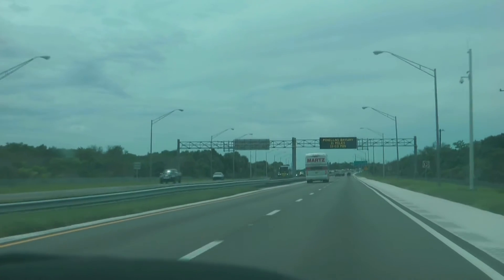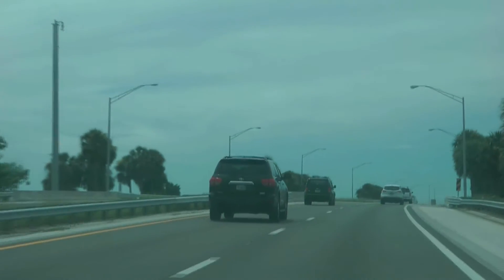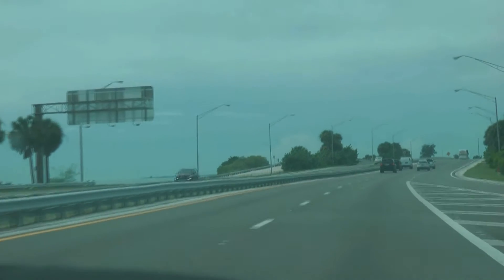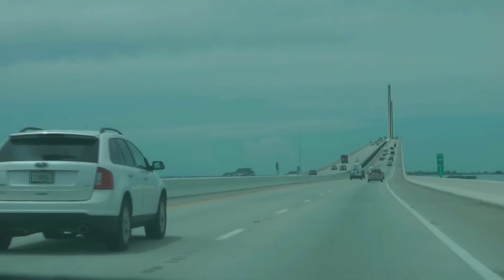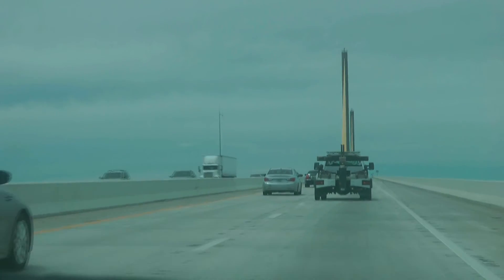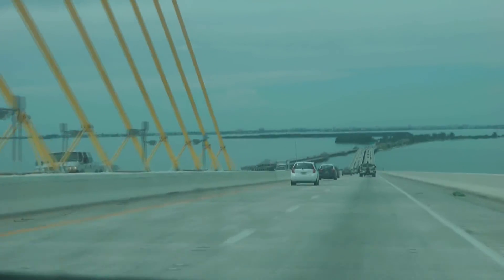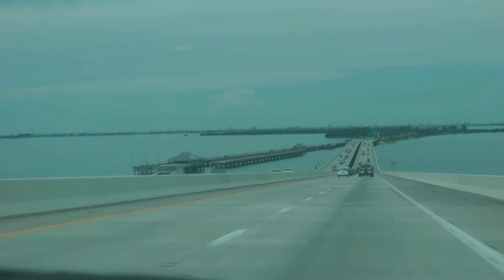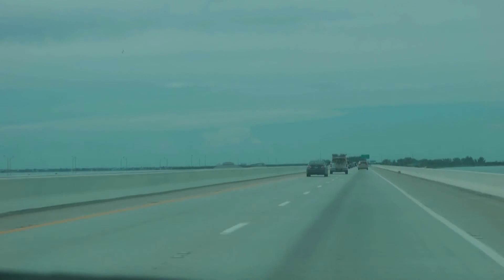Driveby Florida I 275 N Engraved Guns worth it